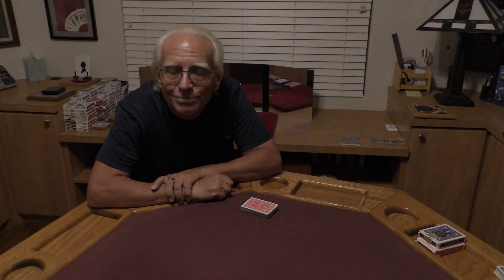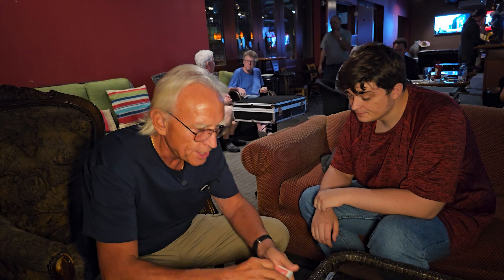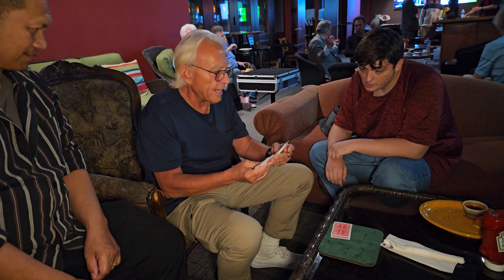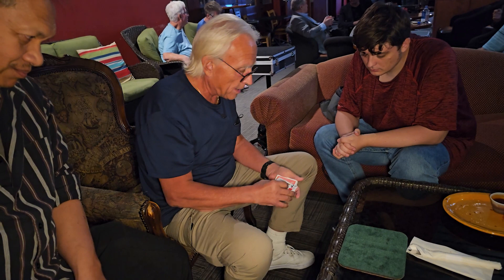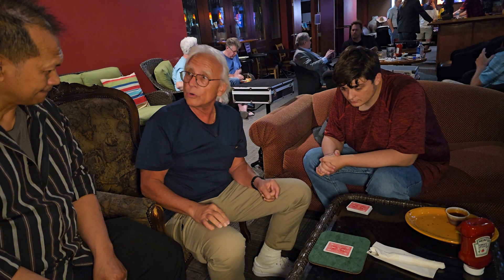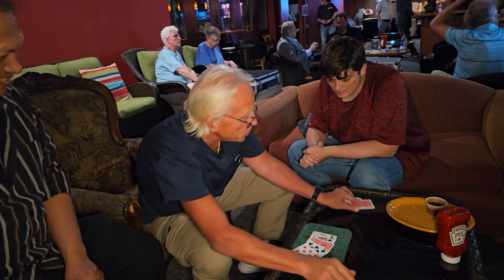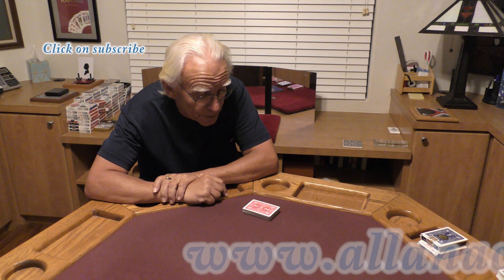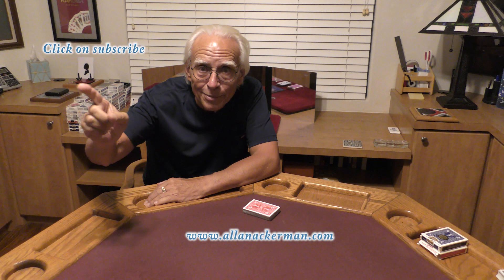Devilish Miracle - Ed Marlo, Carmen D'Amico, & Dick Koester, performance Allan Ackerman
This routine is a card plot created by Ed Marlo and Carmen D'Amico in 1948.  Ed published several different methods over the years, but handling was shown to me by Dick Koester back in 1968, and it has been my favorite version for over 55 years.